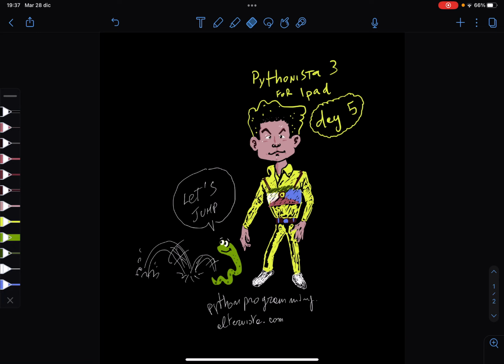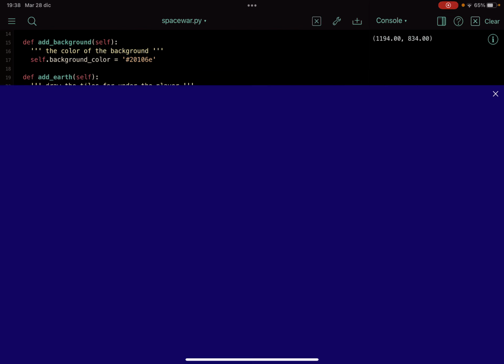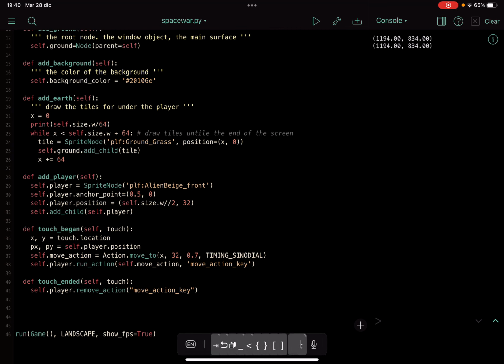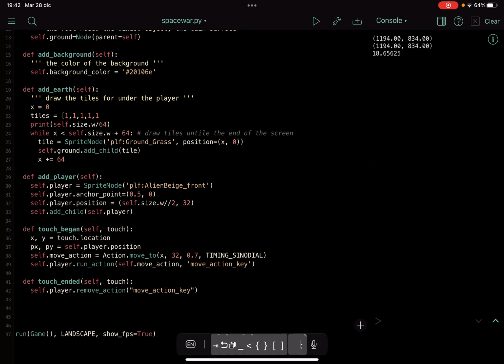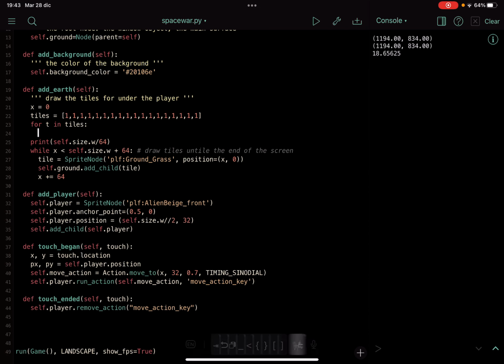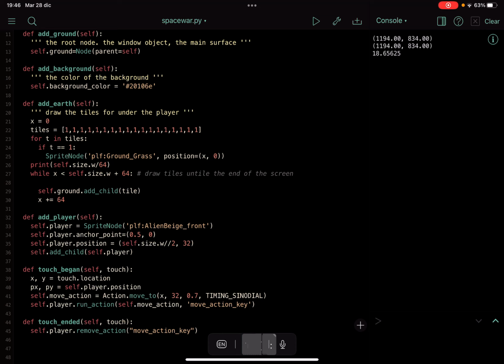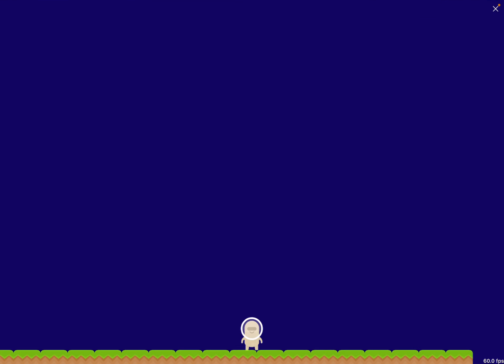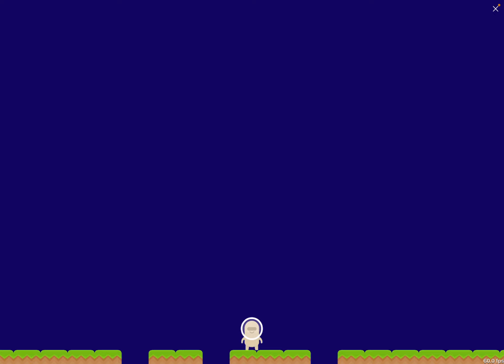Pythonista game with Ipad: day 4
Let's see how to make a tiled based game. Instead of just creating node children with a while loop, I will use a list that will be iterated to show the tiles, so that the item of the list will correspond to the tiles and we can manage the interactions with the player and the movement of the sprite in the map. Have fun.
Pythonista days tutorial to make games on the Ipad
Github repo with code

Or down here:

from scene import *
import numpy

 def add_ground(self):
  ''' the root node. the window object, the main surface '''
  self.ground=Node(parent=self)

 def add_background(self):
  ''' the color of the background '''
self.background_color = '20106e'

 def add_earth(self):
  ''' draw the tiles for under the player '''
  x = 0
  for t in tiles:
   if t == 1:
    tile = SpriteNode('plf:Ground_Grass', position=(x, 0))
    self.ground.add_child(tile)
   x += 64

 def add_player(self):
  self.player = SpriteNode('plf:AlienBeige_front')
  self.player.anchor_point=(0.5, 0)
  self.player.position = (self.size.w//2, 32)
  self.add_child(self.player)

 def touch_began(self, touch):
  x, y = touch.location
  px, py = self.player.position
  self.move_action = Action.move_to(x, 32, 0.7, TIMING_SINODIAL)
  self.player.run_action(self.move_action, 'move_action_key')

 def touch_ended(self, touch):
  self.player.remove_action("move_action_key")

run(Game(), LANDSCAPE, show_fps=True)